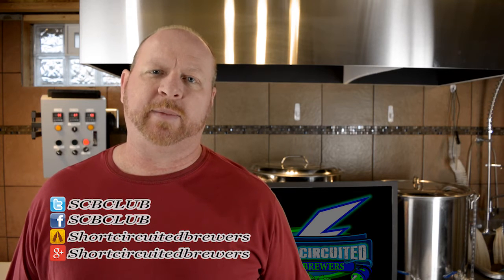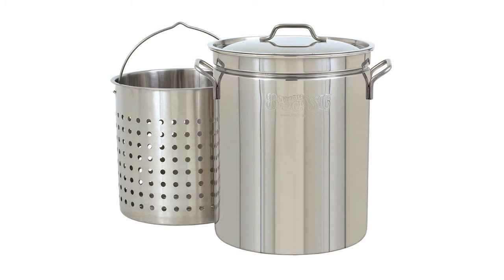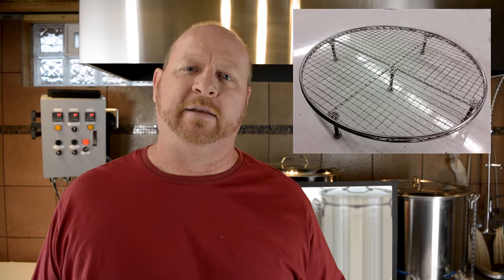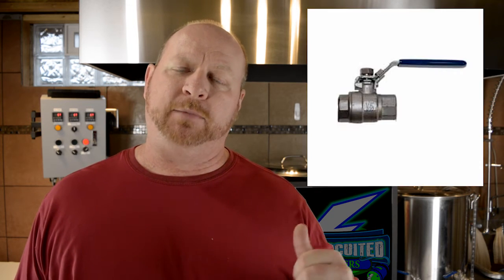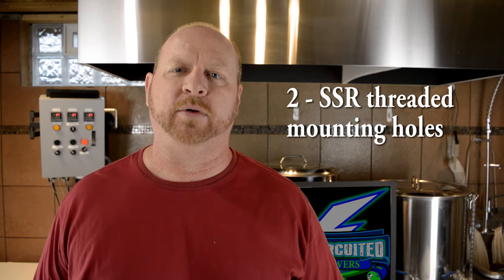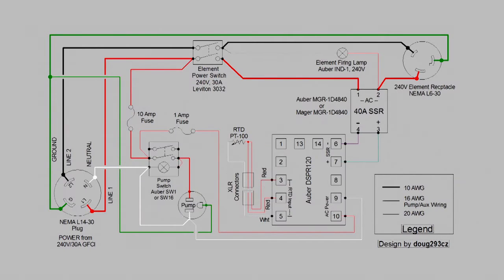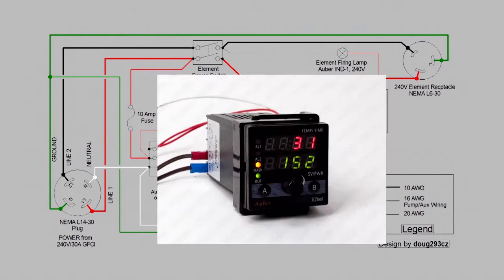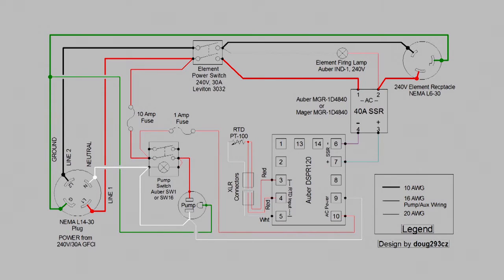Electric Brewing Series - Part 2 Electric Brew In A Bag Build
In the Electric Brewing Series Part 2 we will cover a simple Brew In A Bag System or BIAB. The components, what they are, what they do, and what you will need. Including all of the control panel components, BIAB kettle,BIAB bag, pumps and hoses, and counterflow chiller.

Equipment used to film episodes:
Primary Camera

Secondary Camera

Microphone
Rode Video Mic Pro

Audio Recorder
Zoom H5N

Lighting Kit

Slider for product reviews and beer reviews